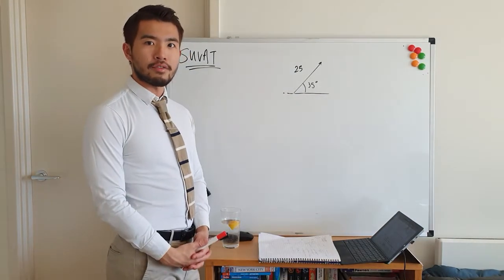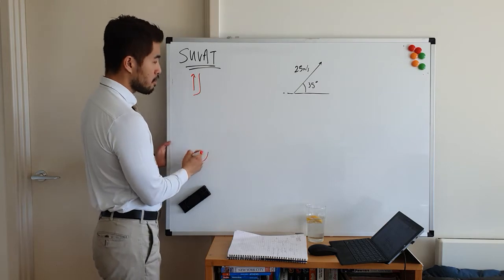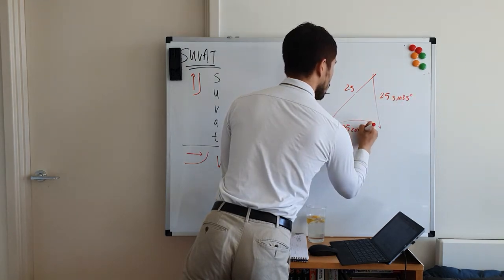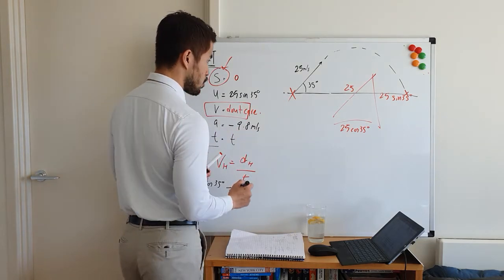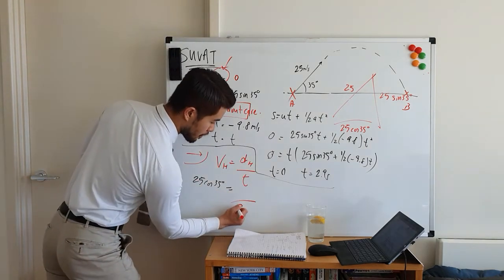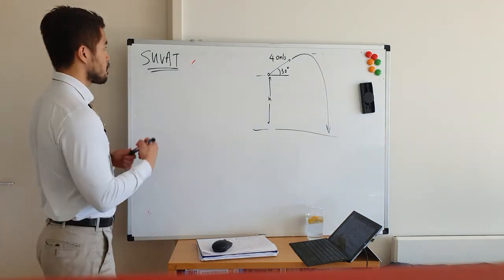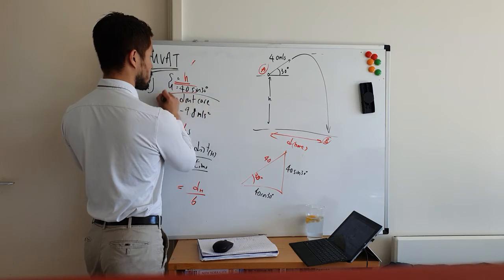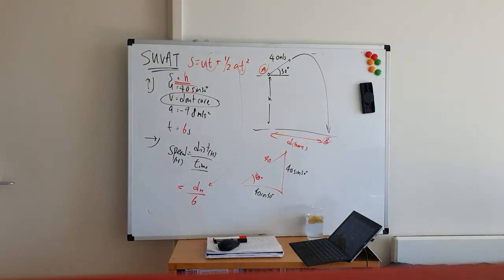Suvat and forces on the slope